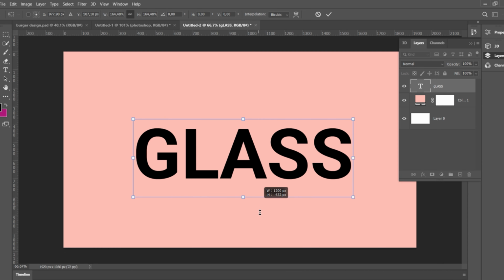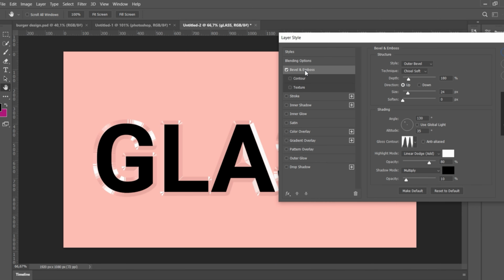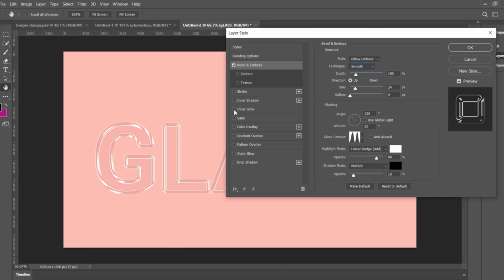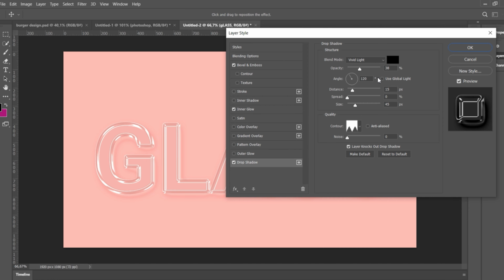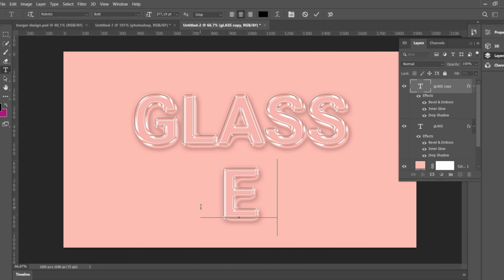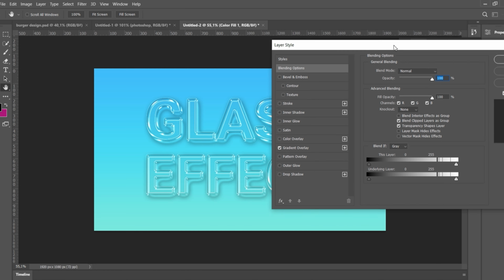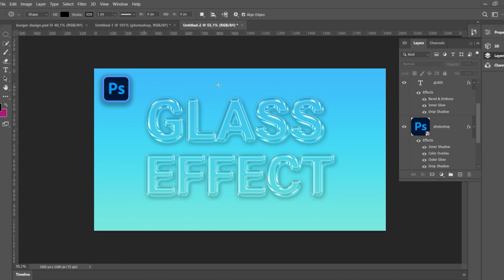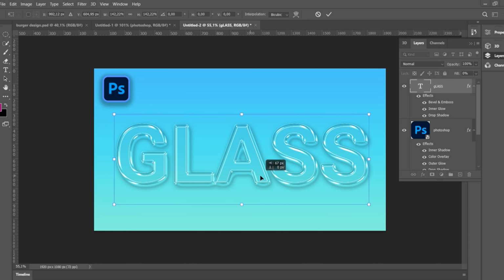How to Make Glass Effect | Photoshop Tutorial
Learn how to create a stunning Glass Effect in your videos! This easy tutorial shows you step-by-step how to make modern, stylish glass/morphism effects using simple tools. Perfect for beginners and content creators looking to level up their designs.